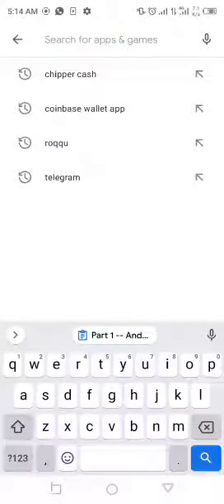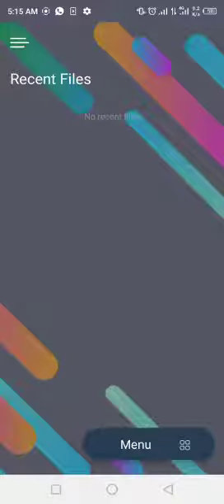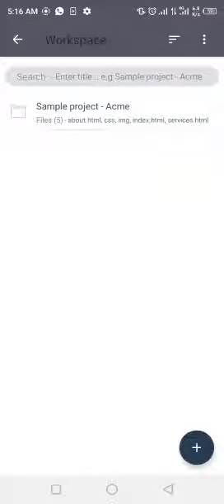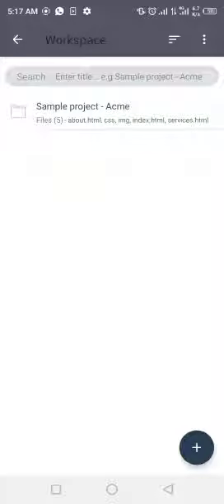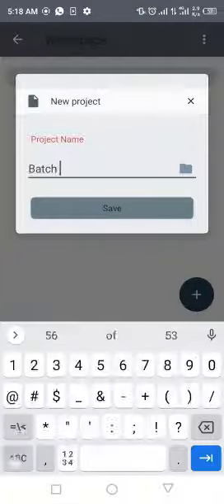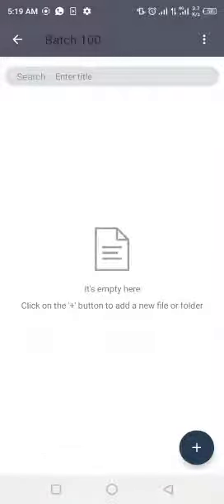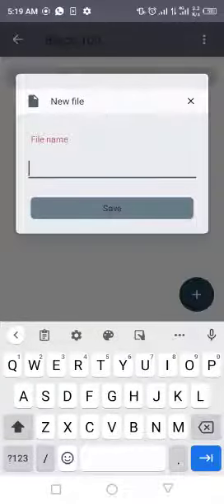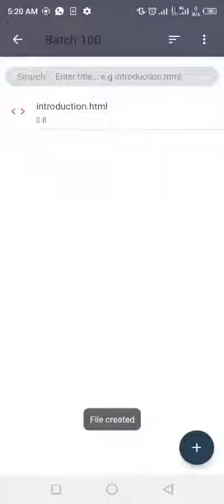Trebedit download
How to download trebedit in android phone.